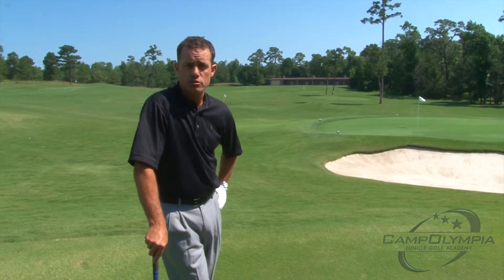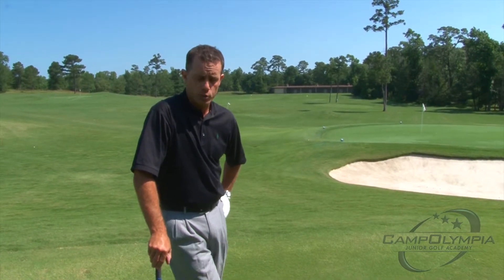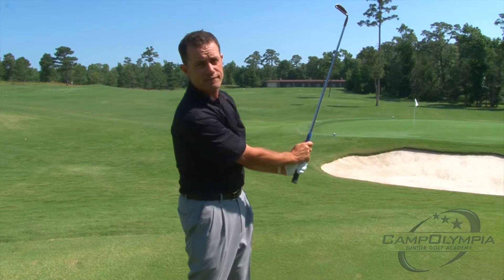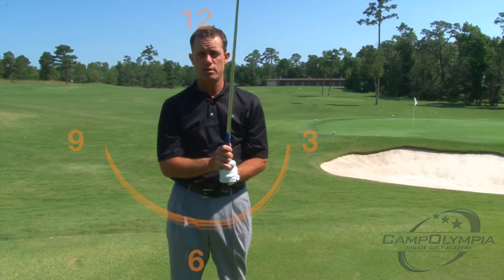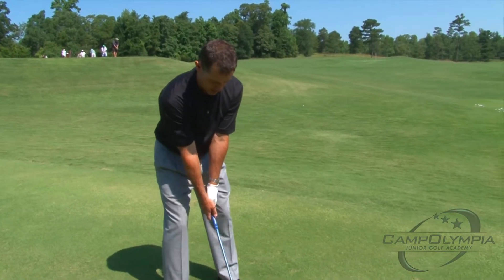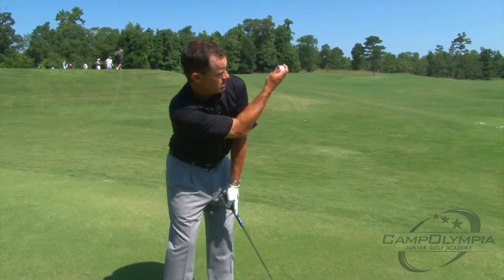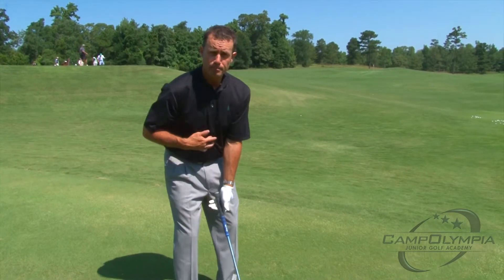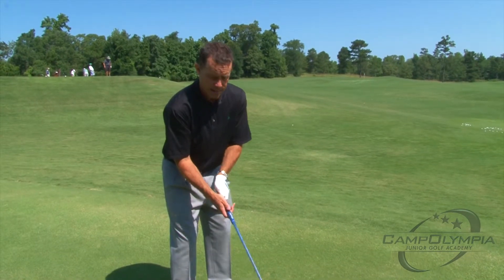Jr. Golf Academy Pro Tips: Pitching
Instructors of Camp Olympia's Jr. Golf Academy share some of their professional insight on mastering the various facets of golf.